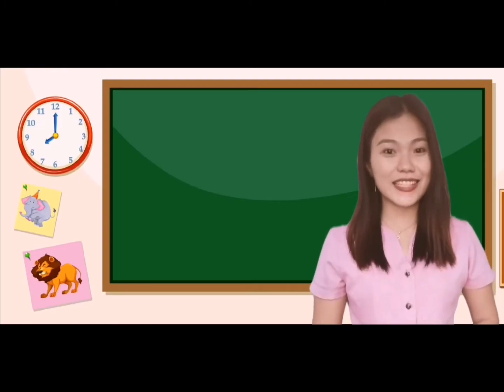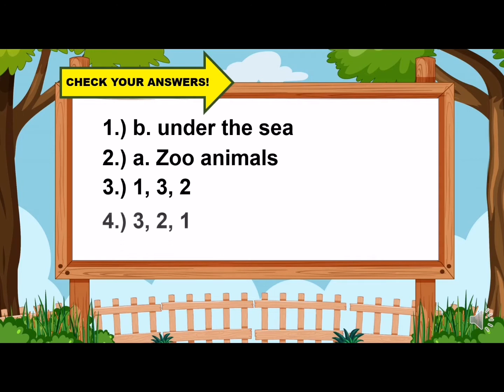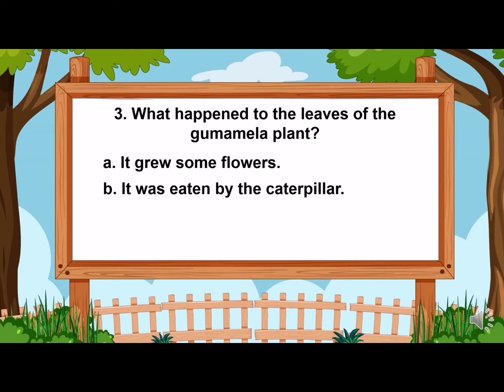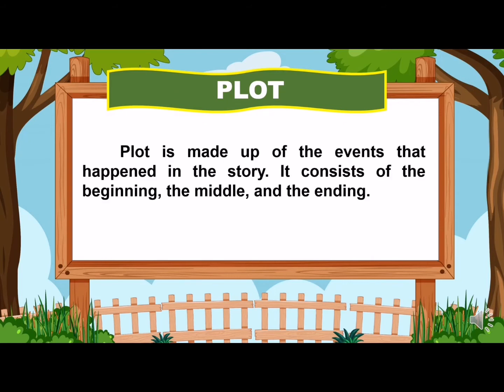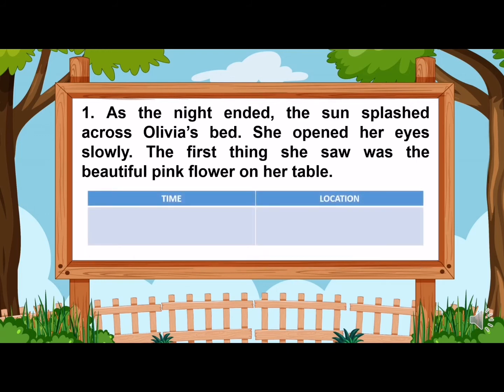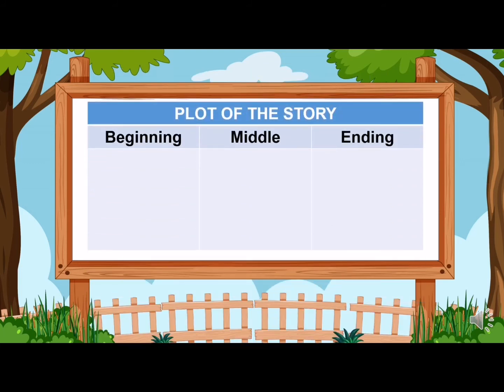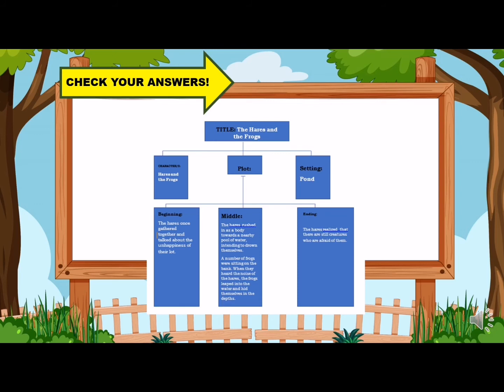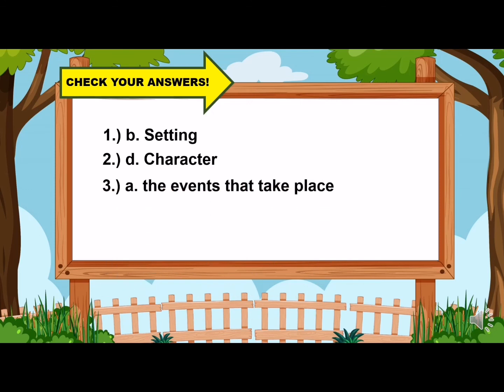English 4 | Quarter 3 Module 7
Topic: Analyze a story in terms of its elements
Teacher: Angelie P. Lungayan
District: Sta. Cruz South

© Department of Education-Division of Davao del Sur